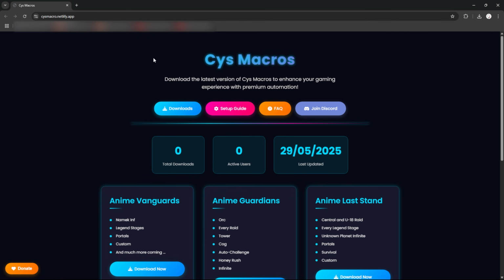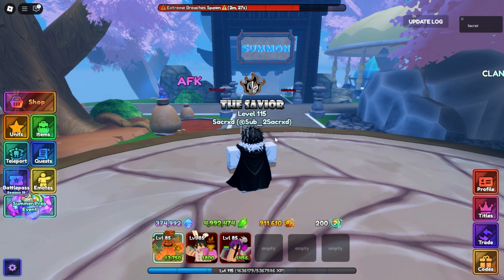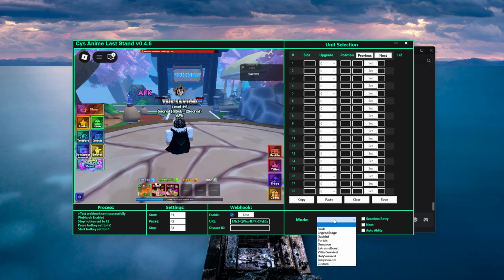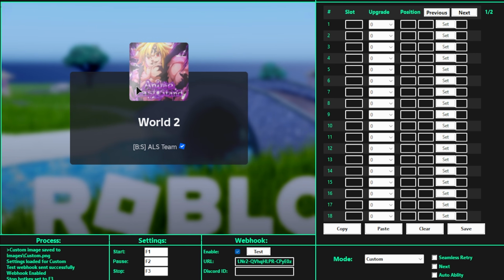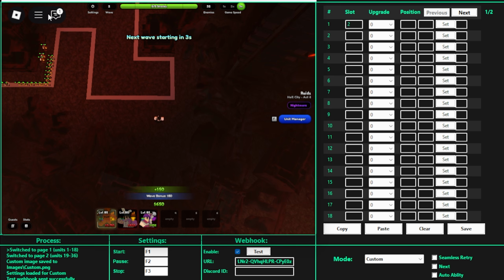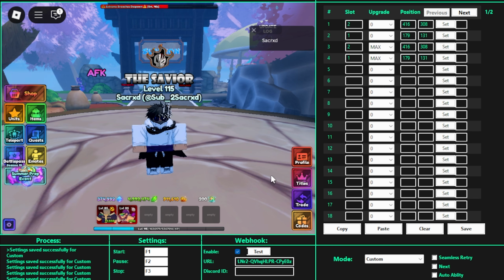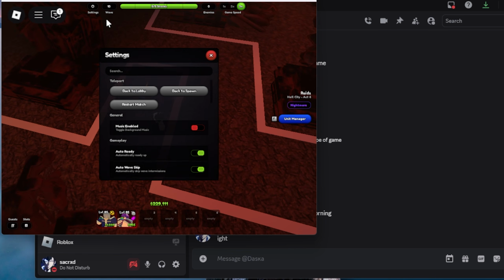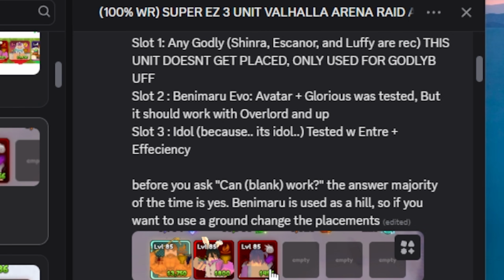THIS IS THE BEST FREE ANIME LAST STAND MACRO.. (CYS MACRO)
Editor/Thumbnail Maker Discord: .daska.

Getting/Unlocking OVERPOWERED Units, Spending 24 Hours, Spending 10,000 Robux in Anime Tower Defense game going from Noob To Pro and whatever other keywords I can fit in this (nagblox yay)